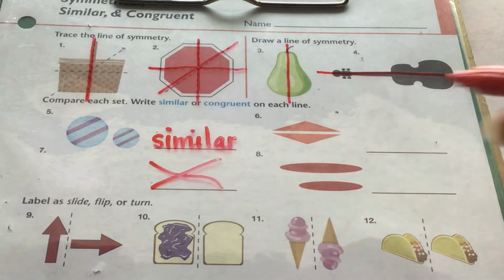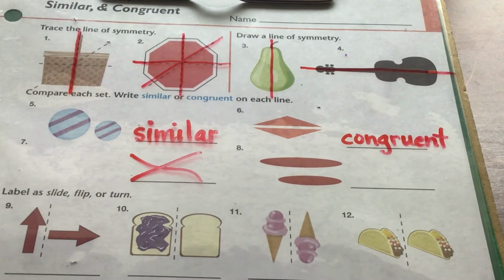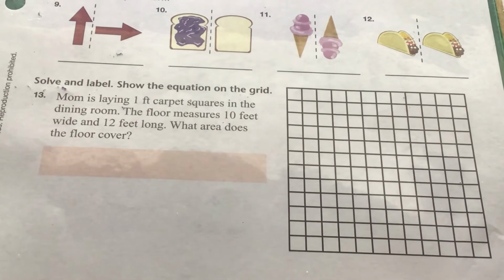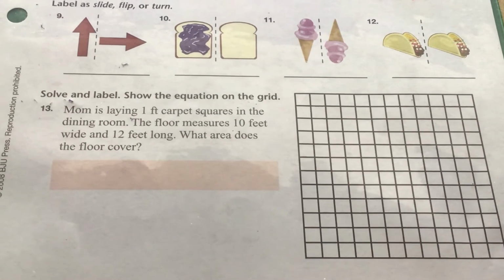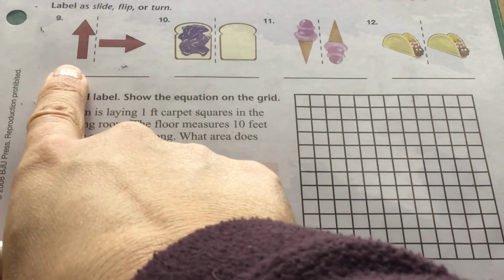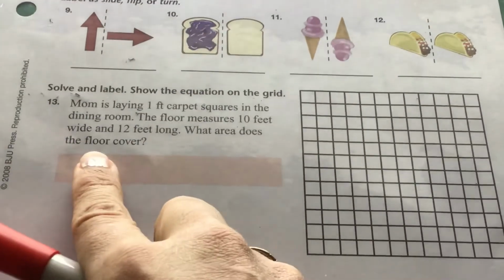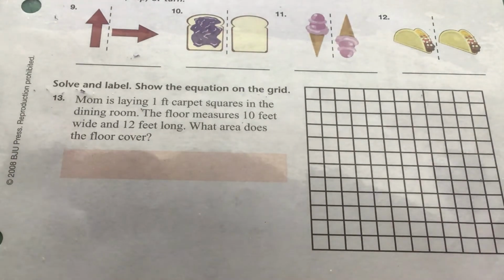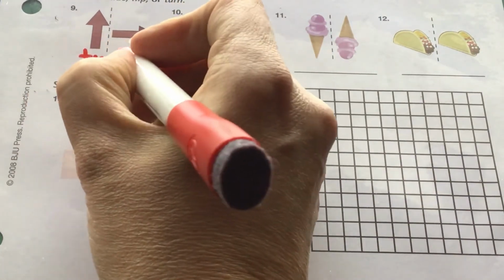4/14 math wktxt p.277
Line of symmetry; congruent or similar; slide, flip, or turn